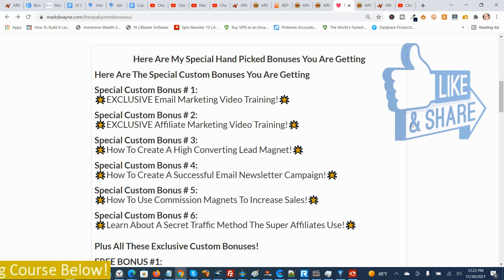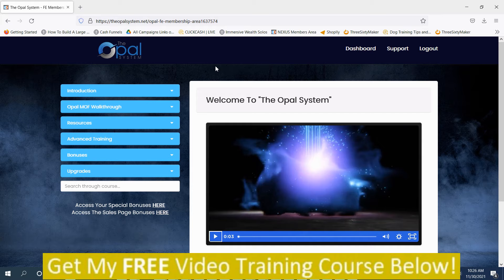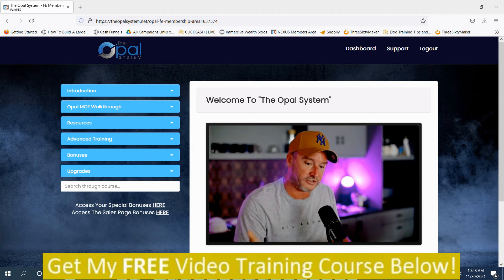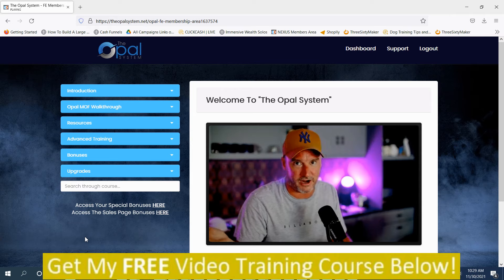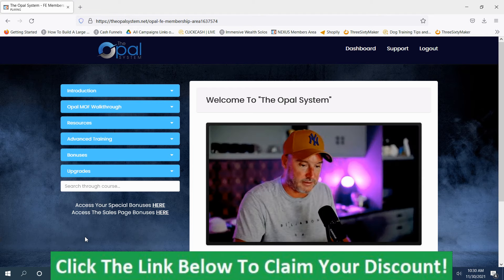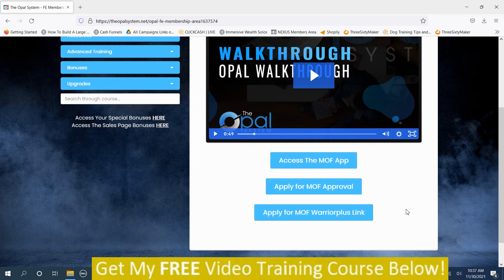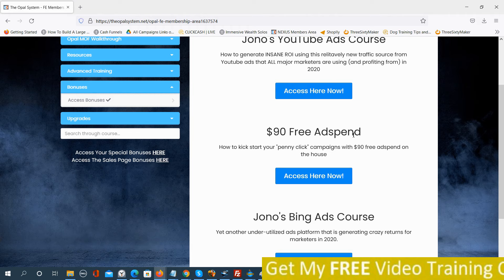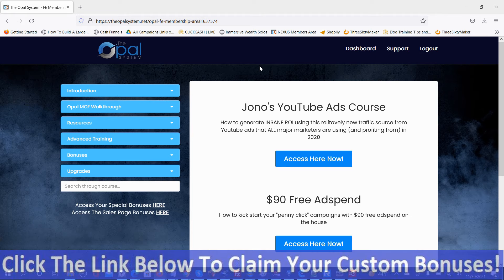The Opal System Review Demo - The Opal System Review and Demo + Best The Opal System Review Bonuses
Click the following link to find out more about The Opal System Review Demo you need to visit:

This video is presenting The Opal System Review Demo valuable information but also try to cover the following subject:
-The Opal System Demo
-The Opal System Review
-The Opal System Review and Bonuses

So you wish to know more about The Opal System Review Demo, I did too, and here's the video that I created around this topic.
The Opal System Review Demo interested me so I did some research and uploaded this to YT.
If you want to discover even more about The Opal System Demo I recommend you to look into our other videos
If you were searching for more info about The Opal System Demo or The Opal System review did this video assist?
 Possibly you would like to comment listed below and let me know what else I can assist you with or info on The Opal System Review Demo.